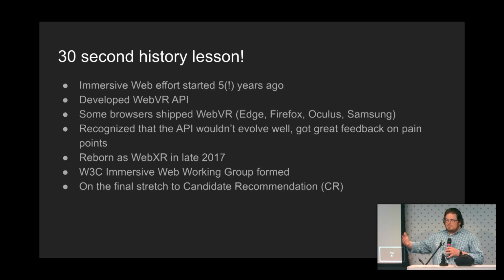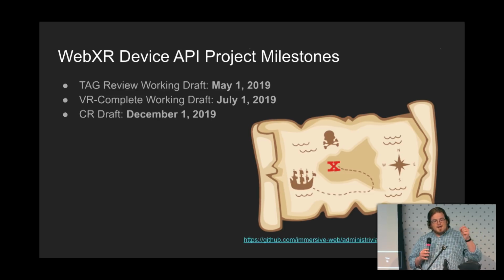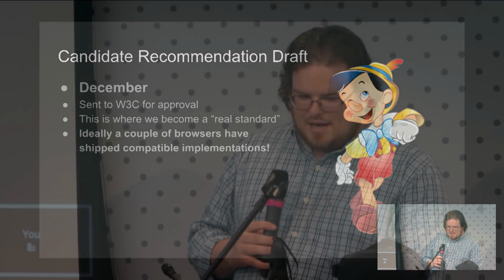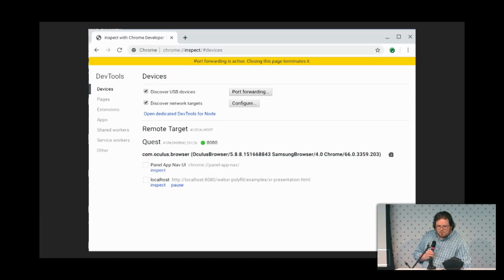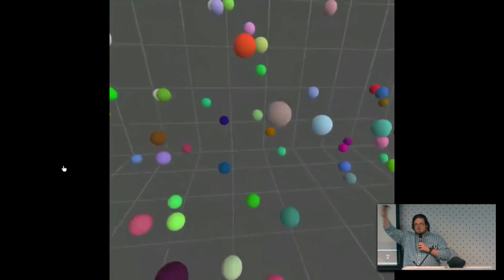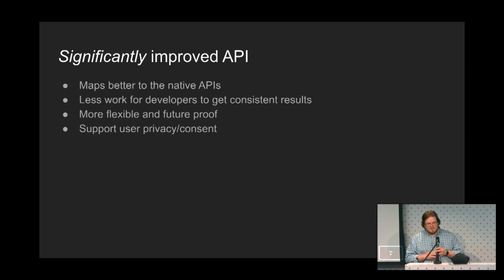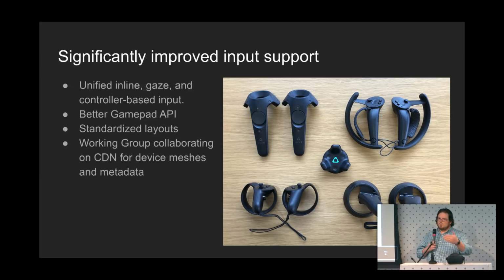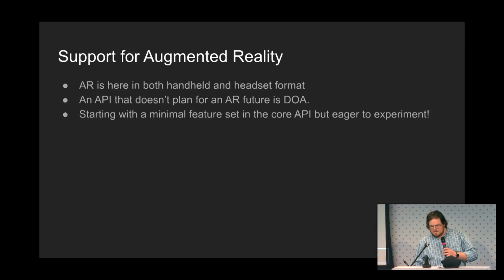State of the WebXR API with Brandon Jones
State of the WebXR API (aka: When's it gonna ship?) with Brandon Jones
In this talk, Brandon will provide an update on the what's been happening with the WebXR API lately, give an overview of the milestones the working group has laid out for the remainder of 2019, and let attendees know when they can start using the API in Chrome.

About the speaker:
Brandon Jones is an engineer on the Google Chrome team and a Spec Editor for the WebXR Device API. Prior to working on bringing immersive computing to the web, Brandon worked on the WebGL and WebGL 2.0 APIs and their implementations in Chrome, an has been pursing both graphics and web development both professionally and as a hobby for a long time prior that.